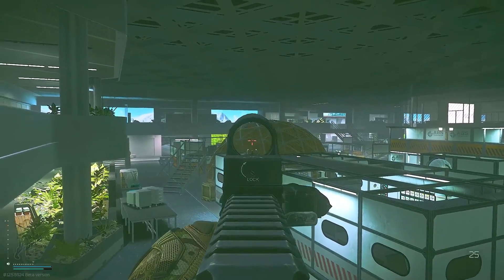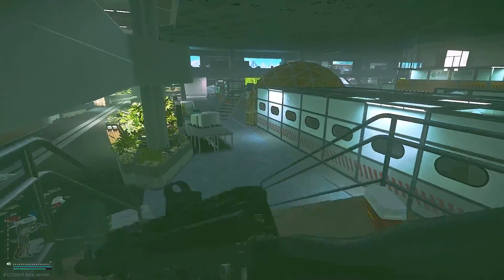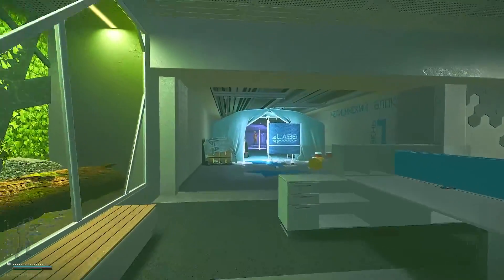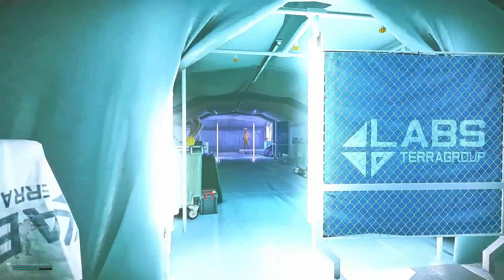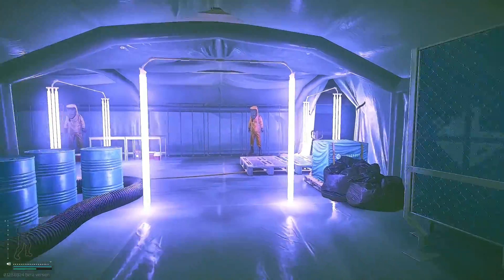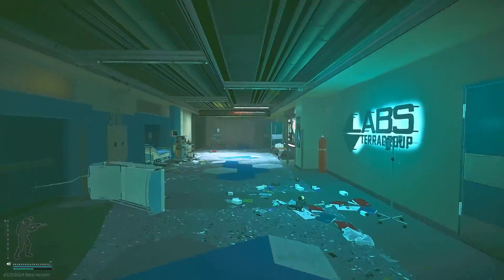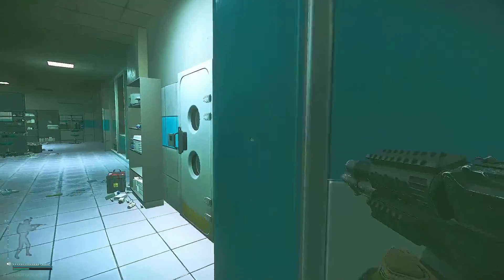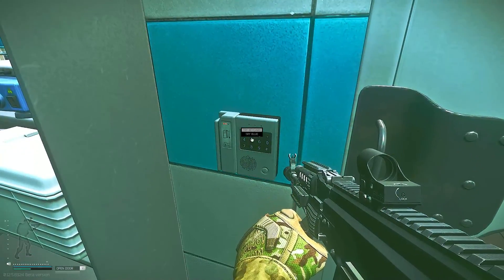Labs Blue Keycard (LEDX Spawn) Where to Find and Location to Use - Escape from Tarkov Key Guide EFT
In this video we explore both the location of the Blue Keycard and also where the keycard is used. This is a LEDX spawn. We will be going to Shoreline to find the key and also Labs to see where to use the key and showcase some of the loot. Hopefully you find this Escape from Tarkov guide helpful! - Nitno